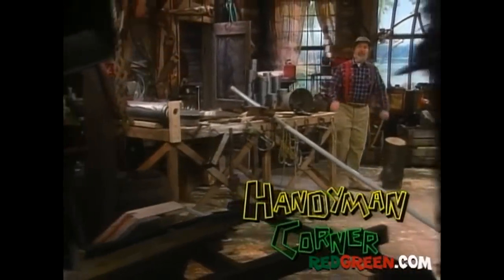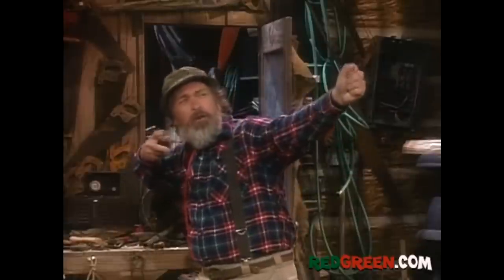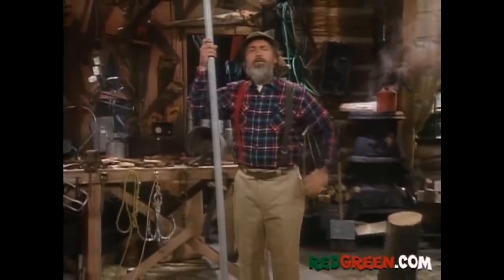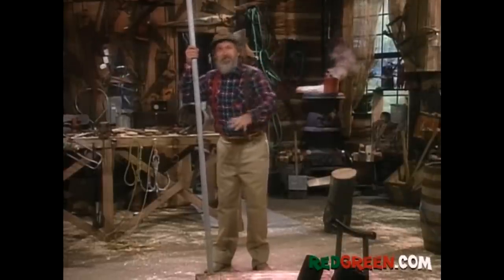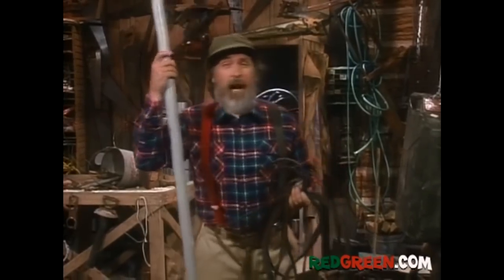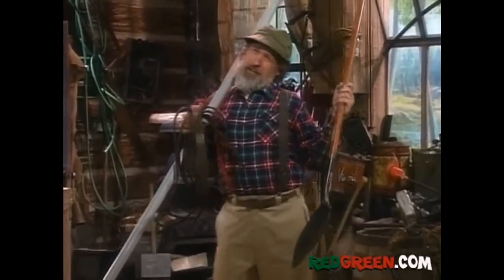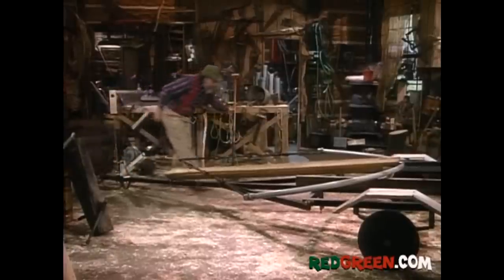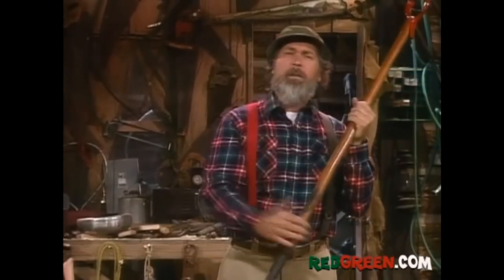Handyman Corner "X Bow Courier Car"